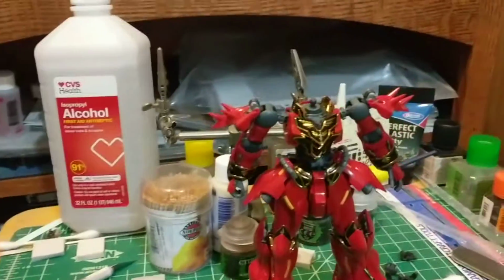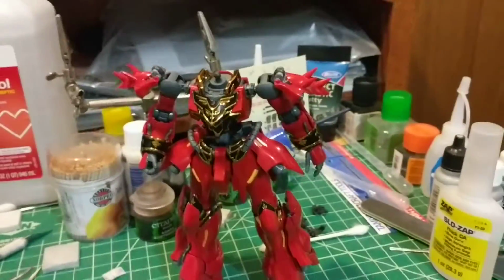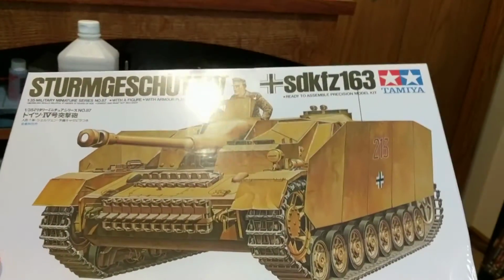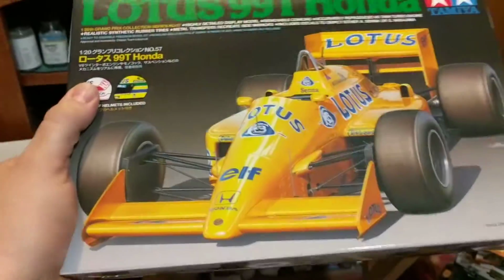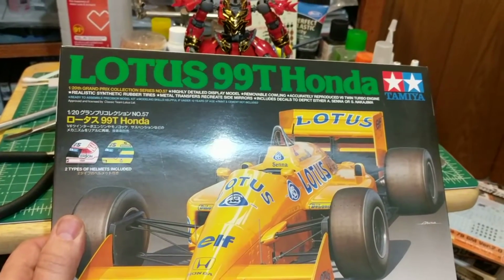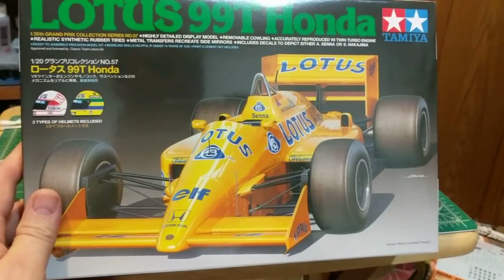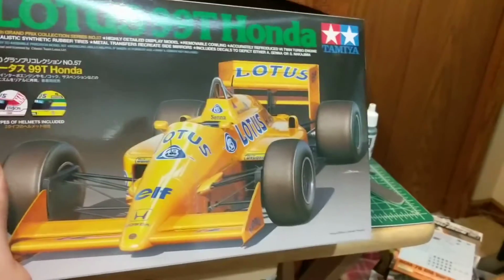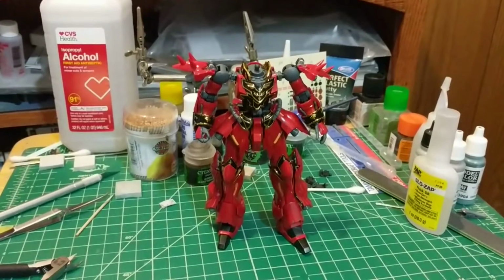Yet another Sinanju update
Another update on the real grade sinanju. And a couple of small purchases I've made in the last week.